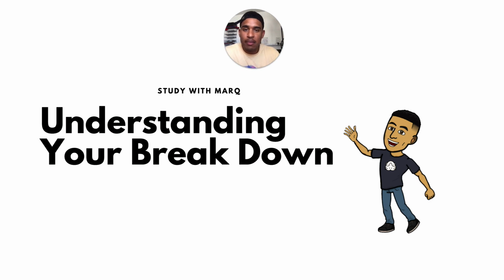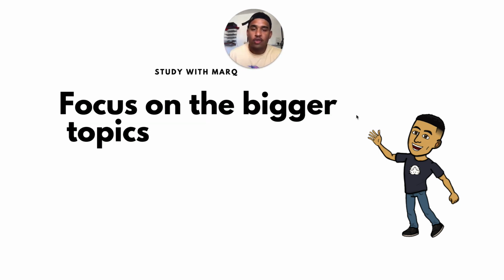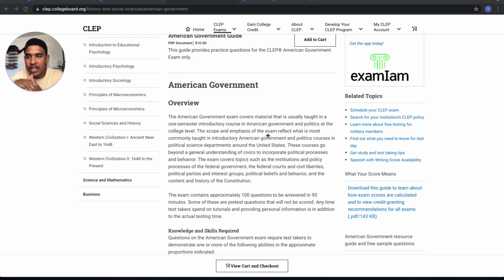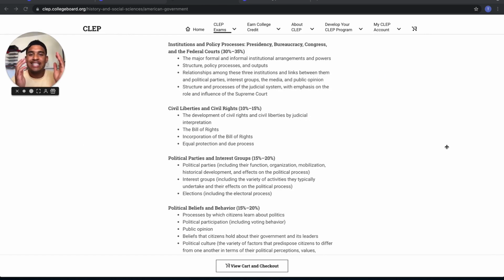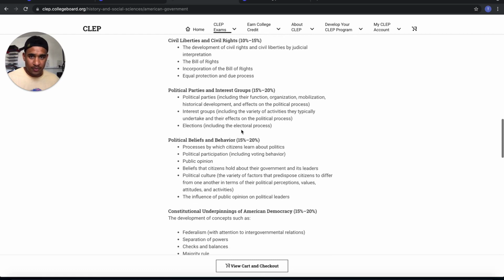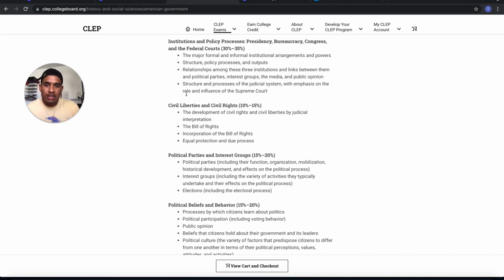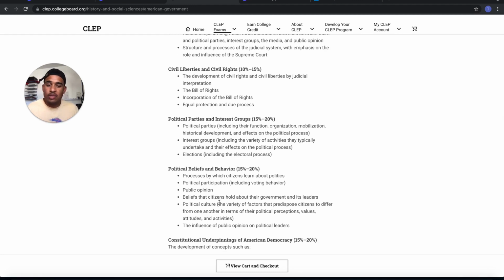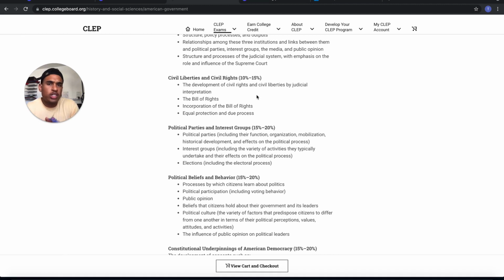How To Study For Your CLEP EXAM | Exam Break Down Explained